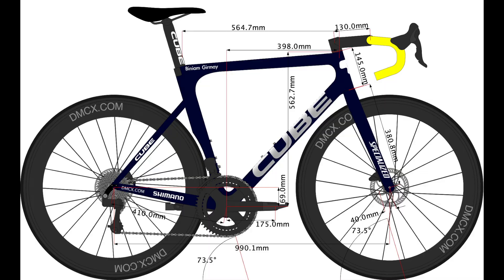Biniam Girmay bike size 2022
In this video, I talk about Biniam Girmay’s 2022 bike size.
The Eritrean rider races with Team Intermarche Wanty-Gober Materiaux on the Cube Litening C68X Team Edition.

to see the detailed frame geometry and complete bike specification.

1:25 Biniam Girmay's Cube Litening C68X frame size

Photo Credit: cyclingmedia_agency - Intermarché-Wanty-Gobert